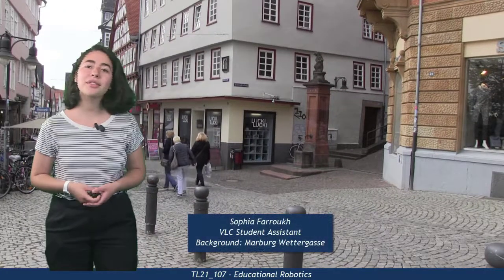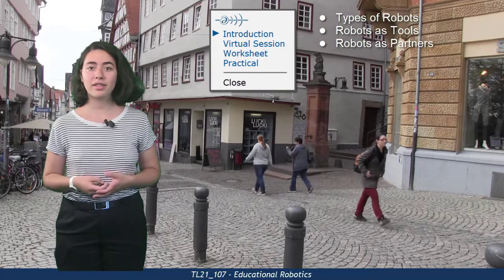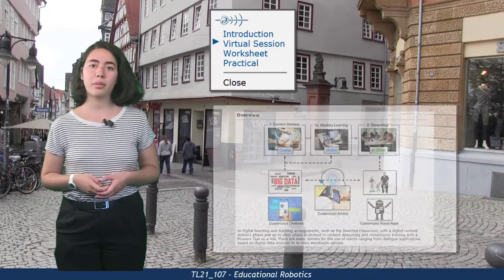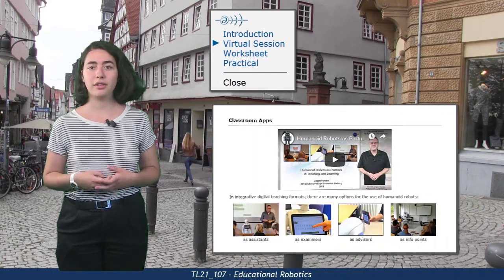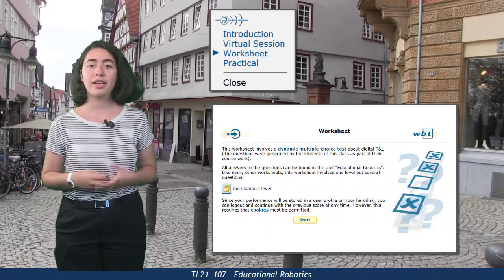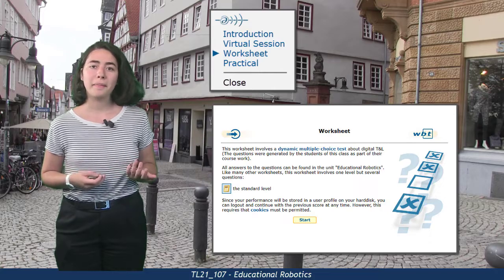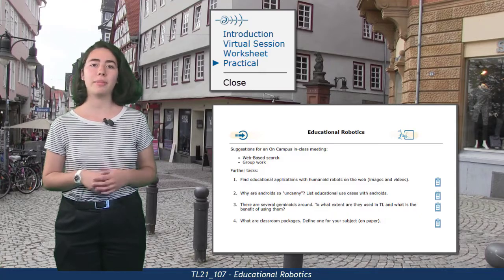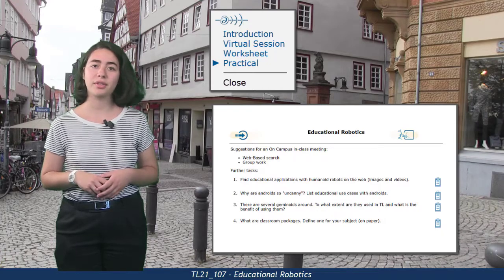TL21_107 - Unit Advice (Educational Robotics)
This short videoclip introduces the central goals of the respective E-Learning unit and provides some guidance as to how to proceed. Speaker: Sophia Farroukh, supervision and production: Prof. Dr. Jürgen Handke.